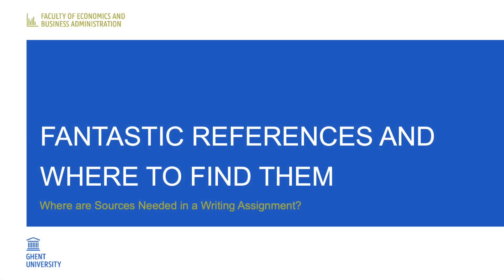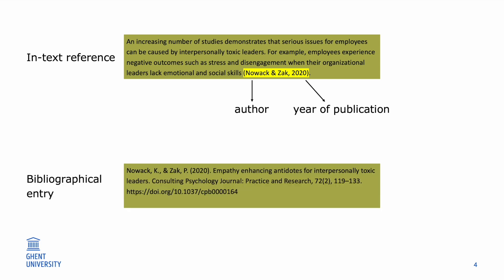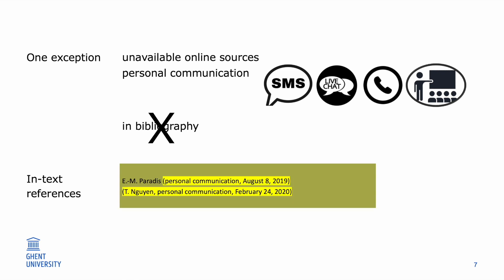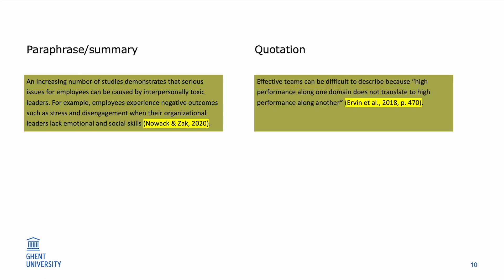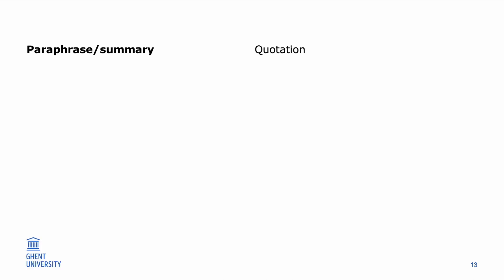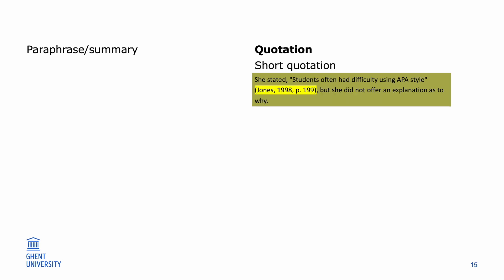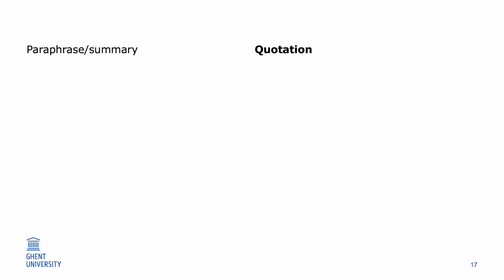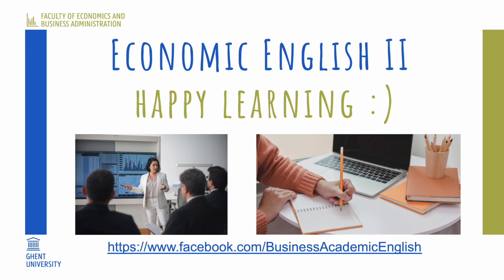Knowledge clip Fantastic References and Where to Find Them